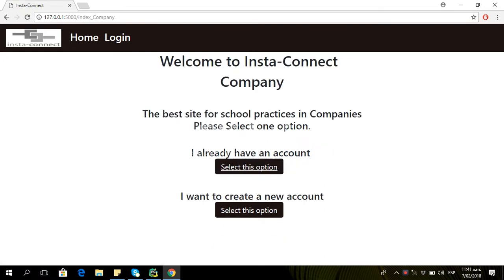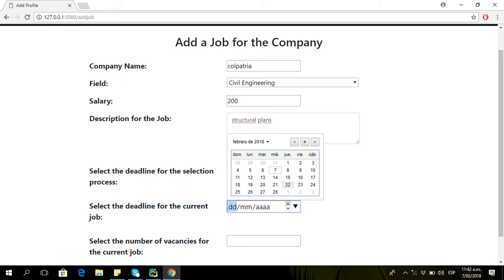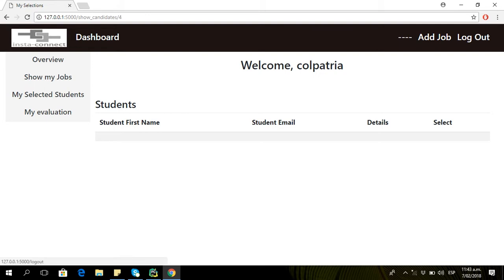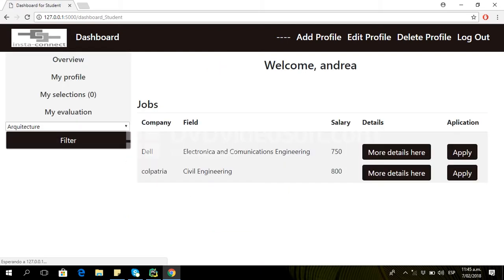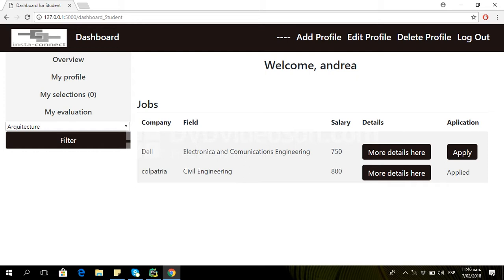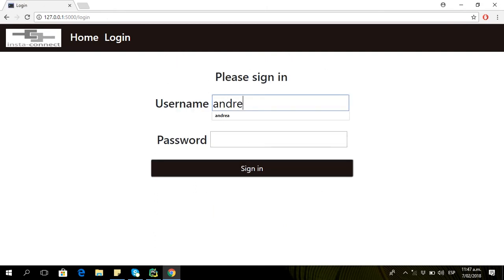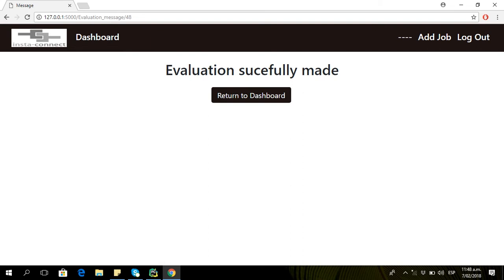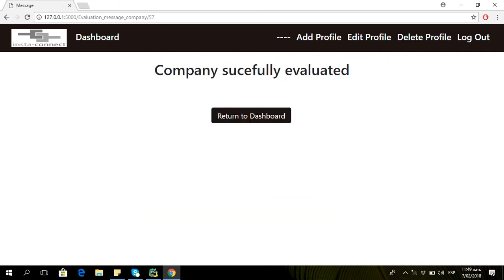insta-connect Functional Video